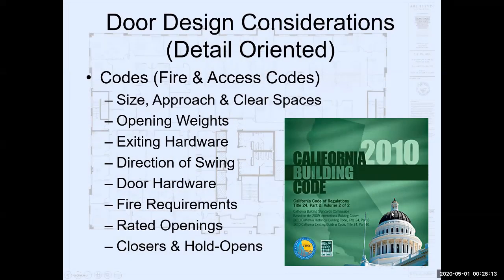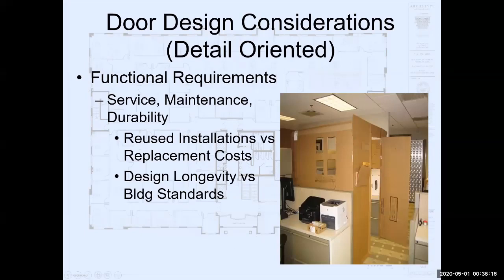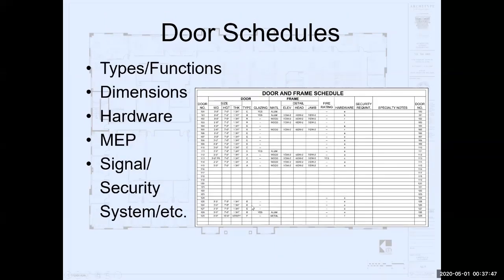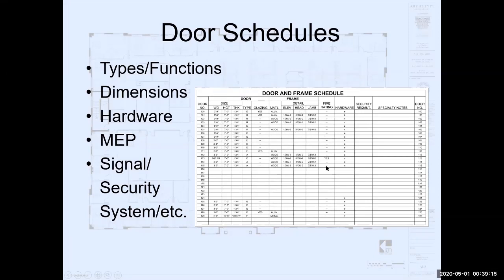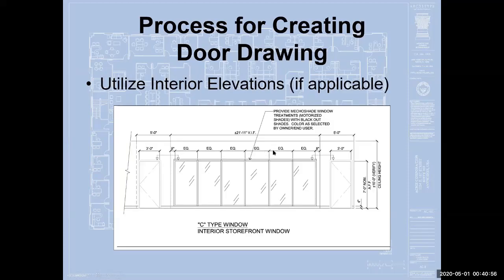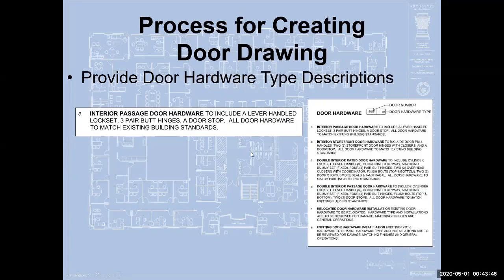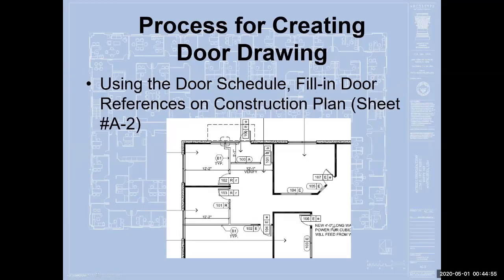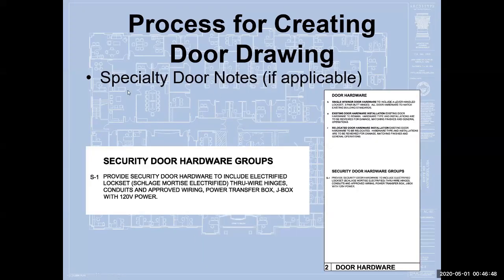ID 220 Module #10 Lecture (Part 2) - Door Drawings/Information